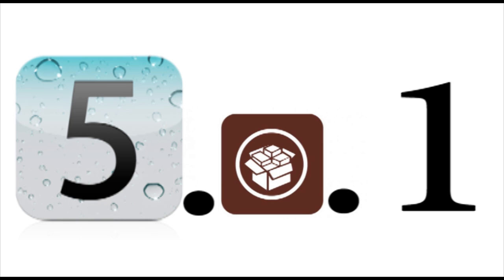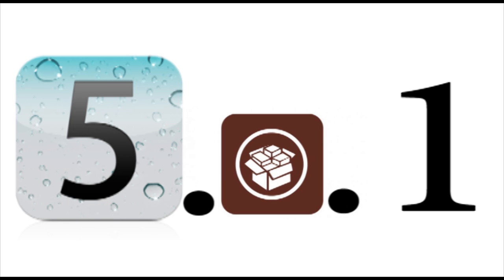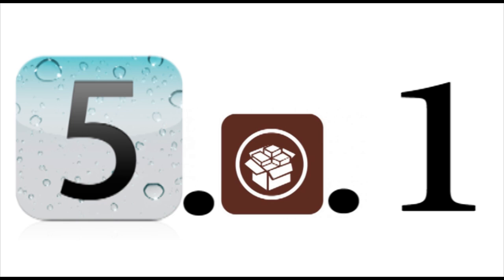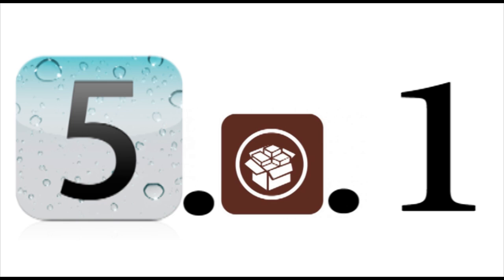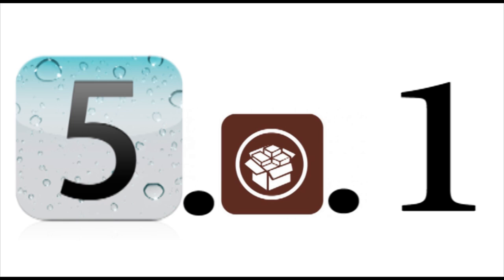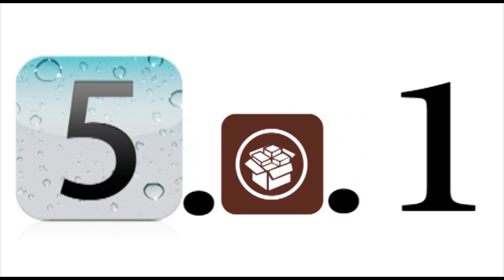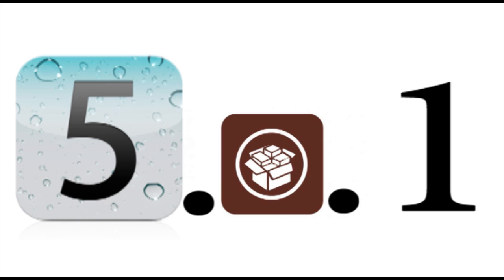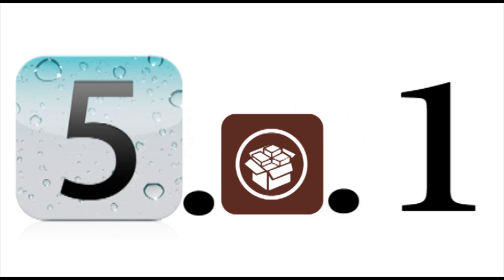iOS 5.0.1 Untethered Jailbreak Works on A4 Devices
Hey guys iOS 5.0.1 untethered now works on all A4 devices. Check out this all new update video to learn more about Pod2g's jailbreak on iOS 5.0.1 and iOS 5.0.

The iOS 5 image in this video was from Apple, the Cydia image was from Cydia, both used for news and reporting purposes.